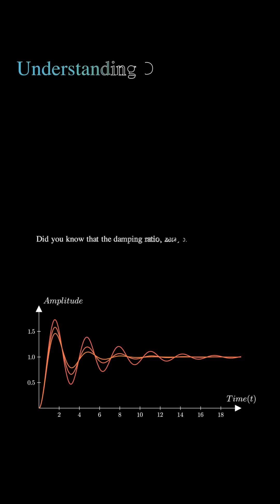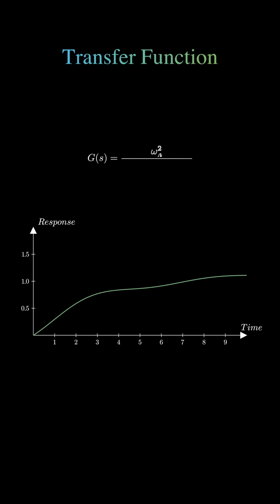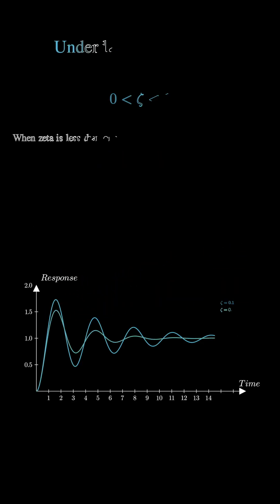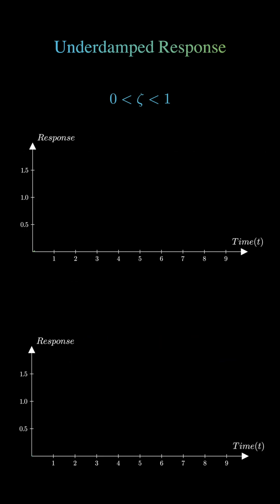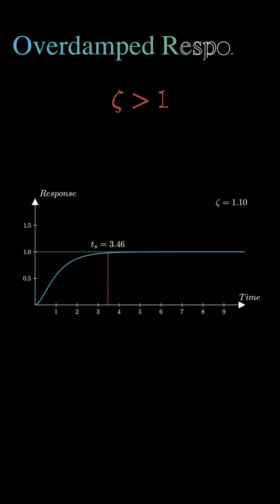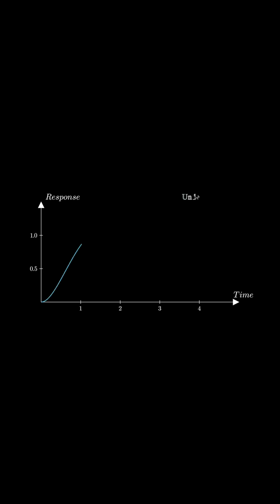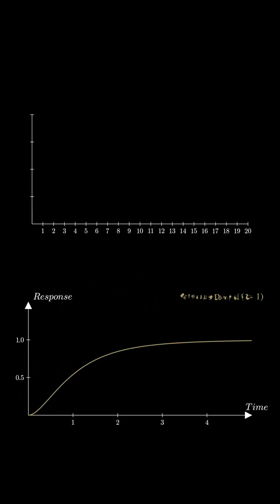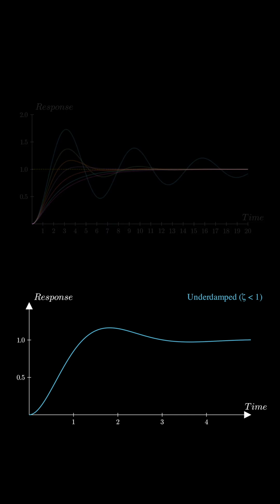Damping Ratio Explained in 120 Seconds!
Discover how the damping ratio, zeta, shapes the behavior of second-order systems! From underdamped oscillations to critically damped precision and overdamped stability, this short video breaks it down with easy-to-follow examples. Perfect for students and engineers! 🚀